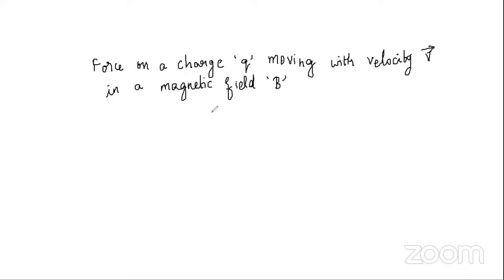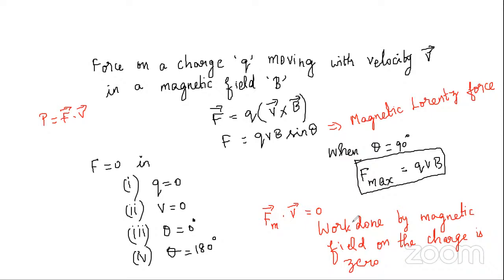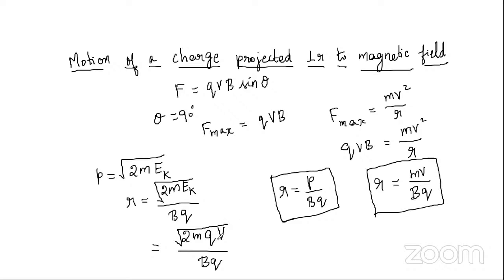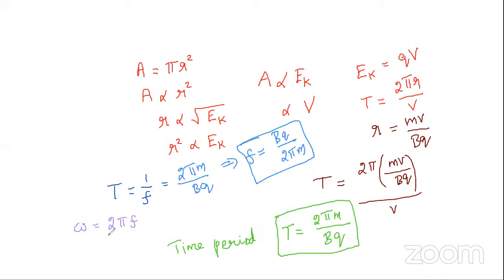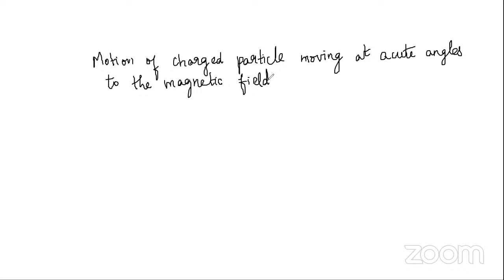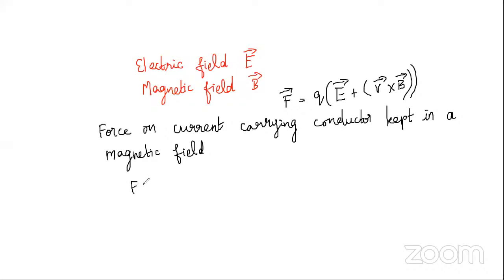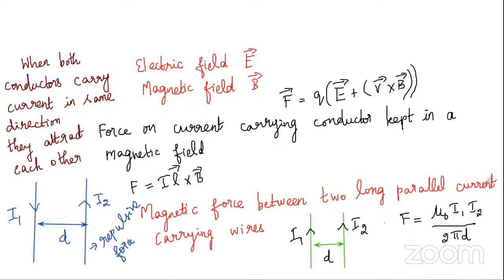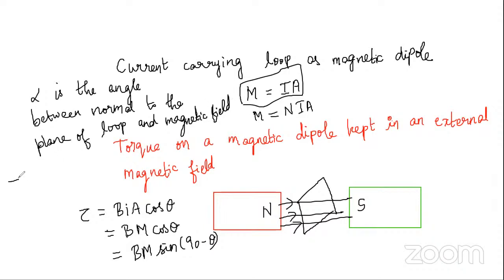TNIIT Live Classes / Moving charges and magnetism # 2 / NEET 2023 / NEET Physics